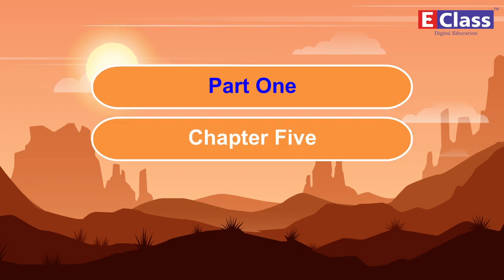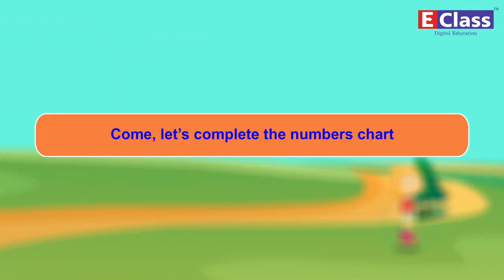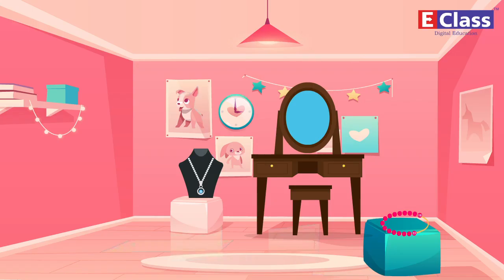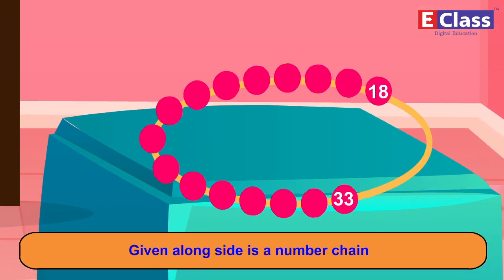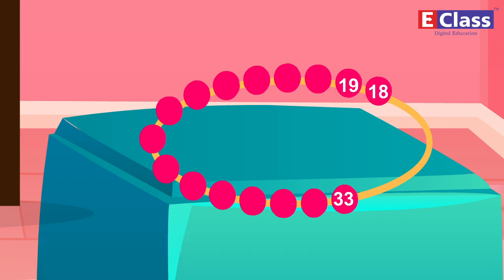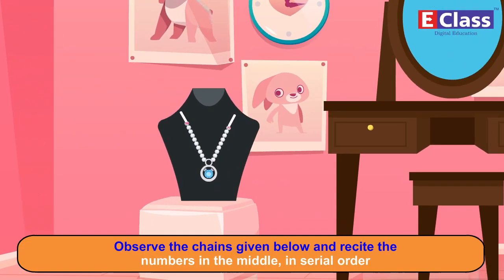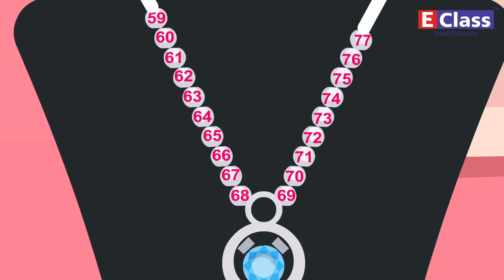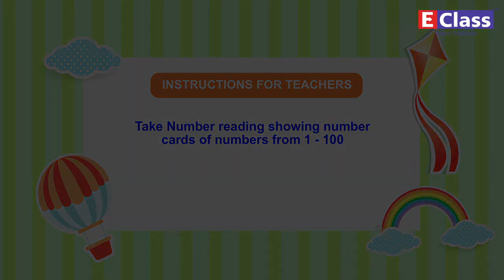Standard 2, Math, chp 5, english medium, Maharashtra State board updated syllabus.